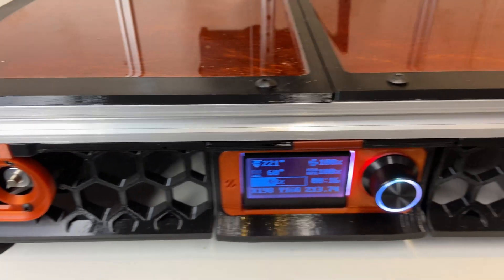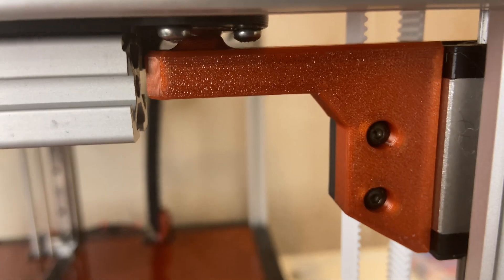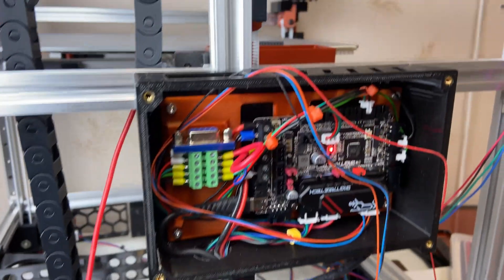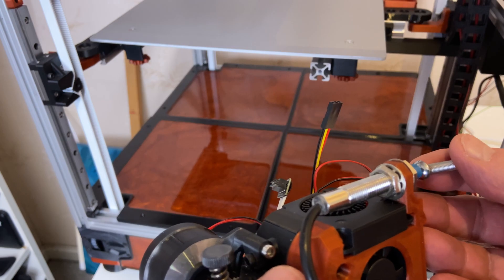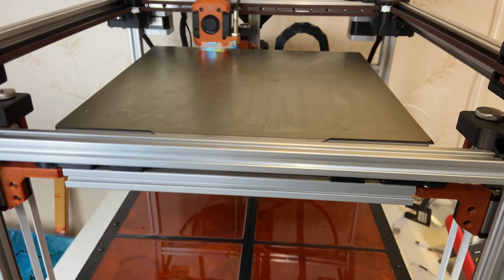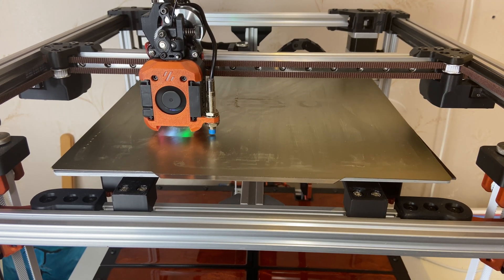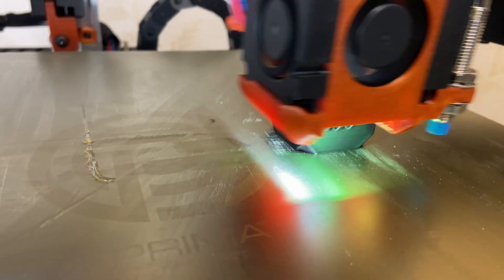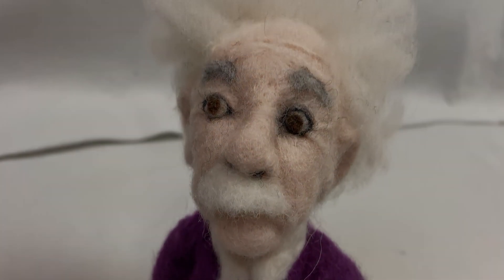DIY 3D printer - part 5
The Voronish is a DIY 3D printer. This is the final part of the build.

Isanmate filament and resin for the Voronish builds supplied by Hobbytid.no (not sponsored, I paid for the material).

Timestamps:
00:00 Trollolo
00:18 Changes and improvements
01:36 Wiring
02:24 First power on
03:47 Checking motion
04:43 First print
04:50 Battle scars
07:30 Looking at the first print